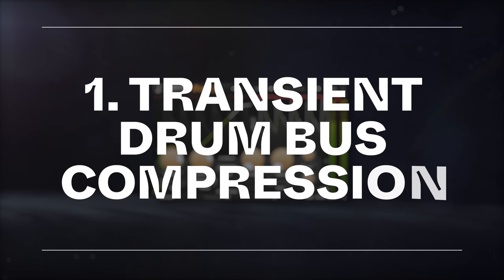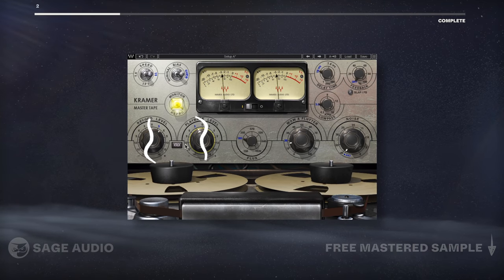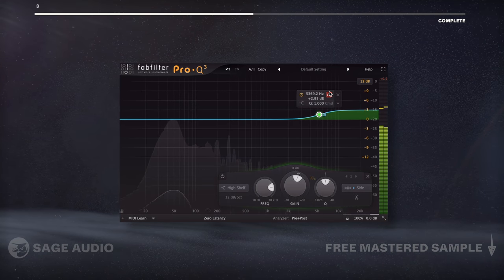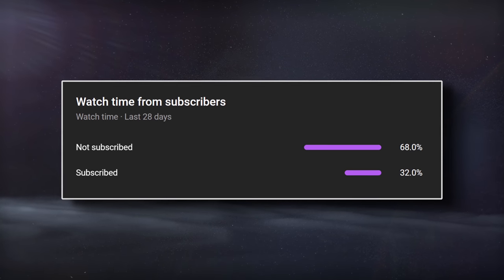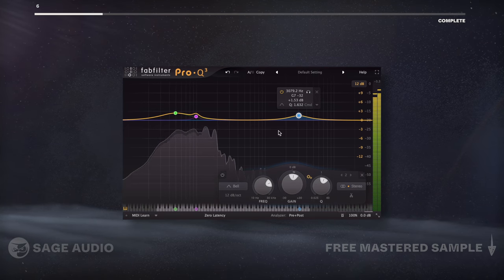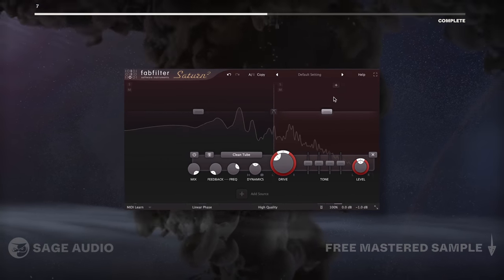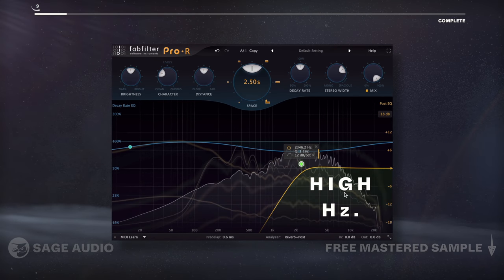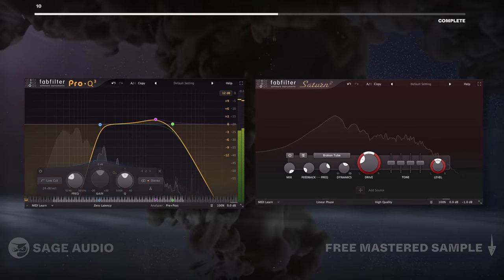How to Mix Drums